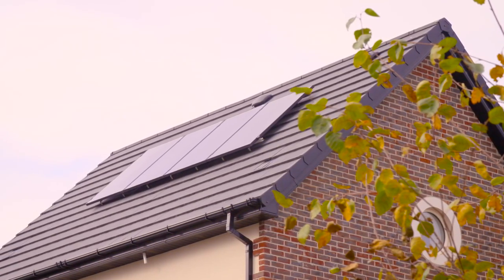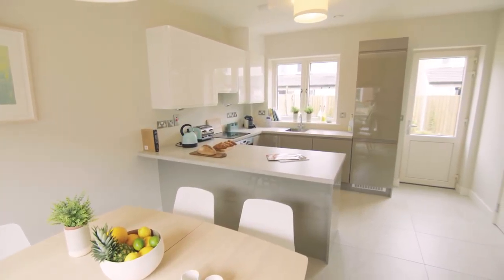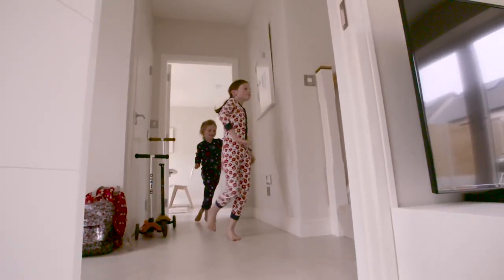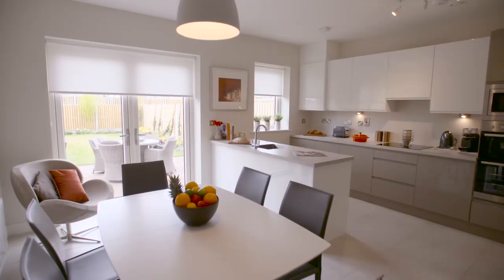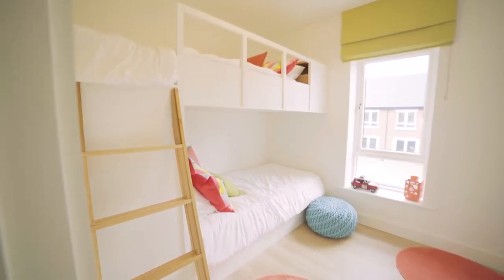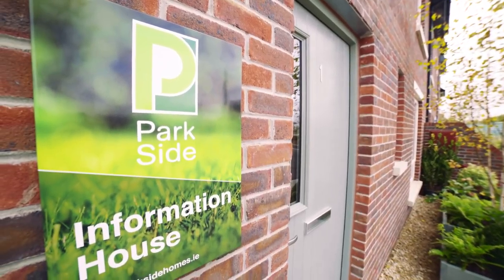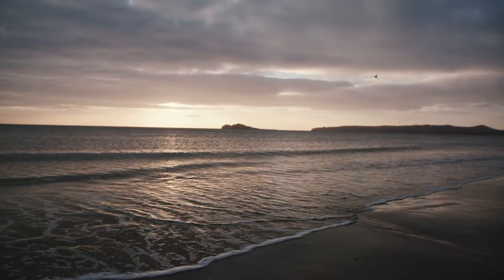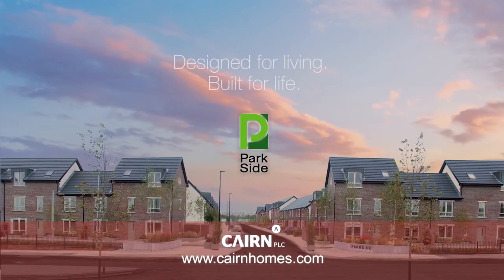Welcome to Parkside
Parkside is a new development by Cairn Homes just off the Malahide road in Dublin, adjacent to Father Collins Park.